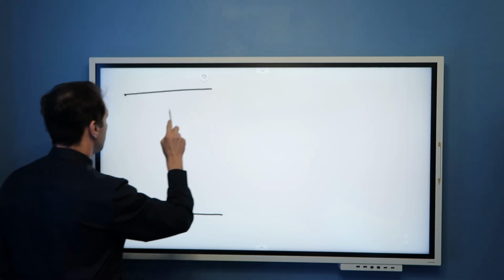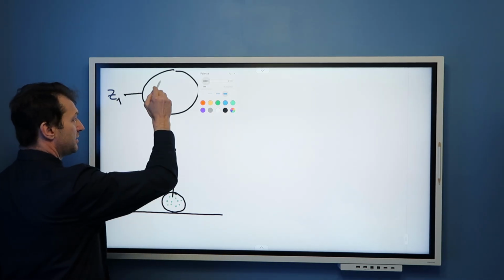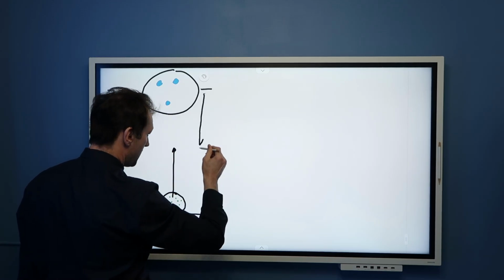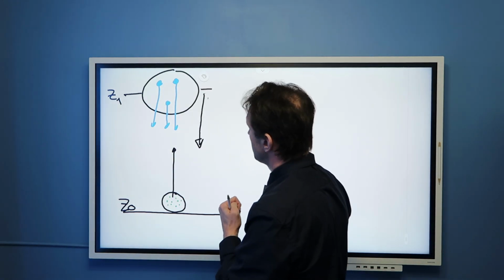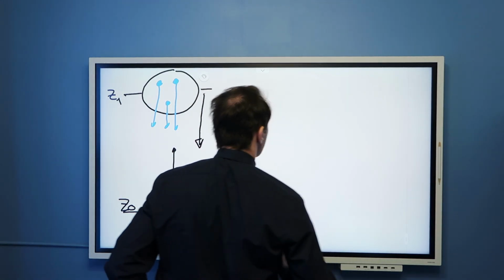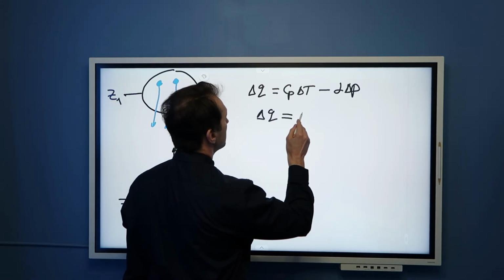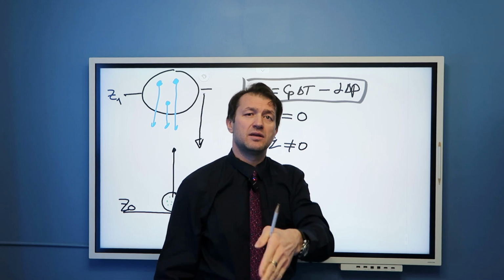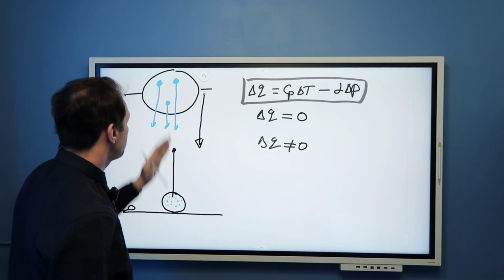Reversible and Pseudo-Adiabatic Moist Processes | FWC CV.7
Reversible and pseudo-adiabatic processes are two theoretical models used to describe the thermodynamic behavior of saturated (moist) air parcels as they rise in the atmosphere and cool, leading to condensation. The fundamental difference between them lies in how the condensed water (liquid or ice) is treated. Reversible Moist Adiabatic Process: A process where a saturated air parcel rises, and all condensed water remains within the parcel. Pseudo-Adiabatic Process: A process where a saturated air parcel rises, and all condensed water (liquid/ice) is immediately removed (falls out) as precipitation.

This video follows Chapter V (“Stability and cloud development") of Fundamentals of Weather and Climate and is Lecture 7 in this series.

0:00 Dry and moist adiabatic process
0:48 Adiabatic ascent
1:52 Condensation
2:53 Moist adiabatic process
3:50 Reversible moist adiabatic process
4:08 Irreversible (pseudo) moist adiabatic process
4:36 Reversible vs irreversible
6:52 1st law of thermodynamics
9:40 Next video